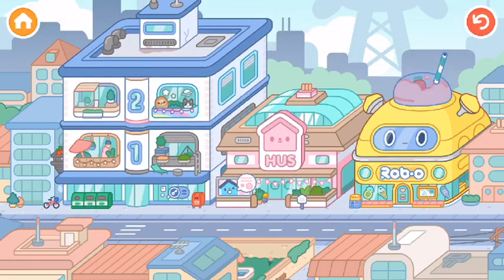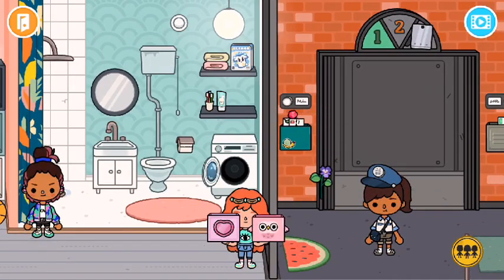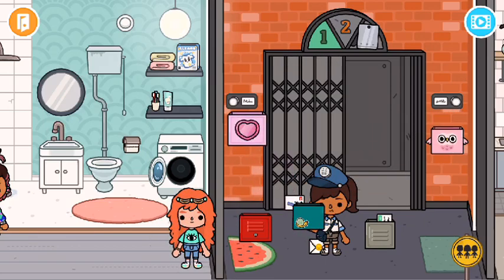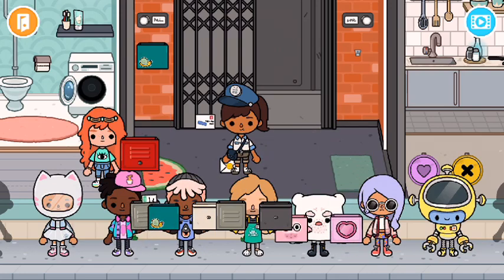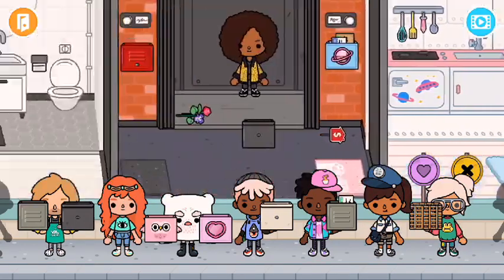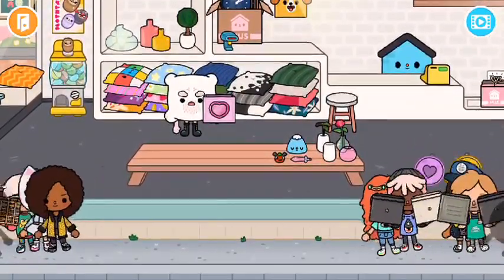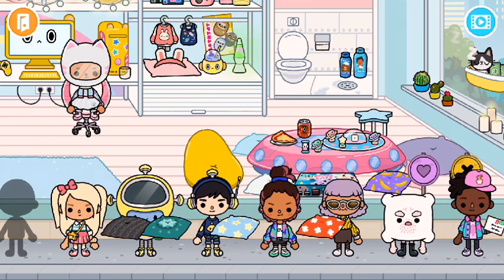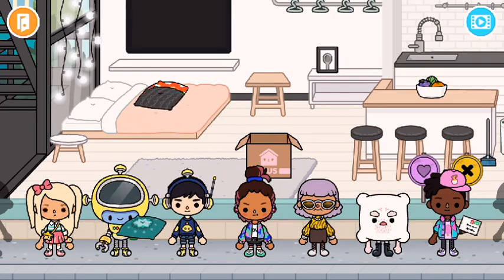Toca Life Neighbourhood Apartment Mailboxes Design House items